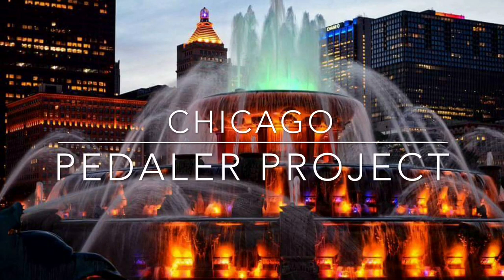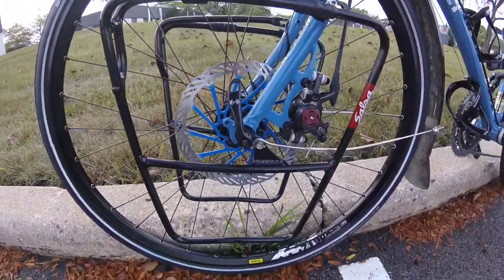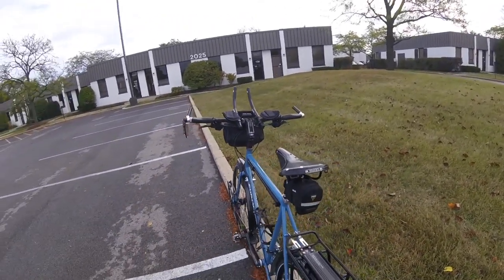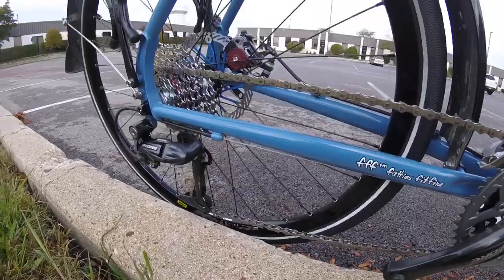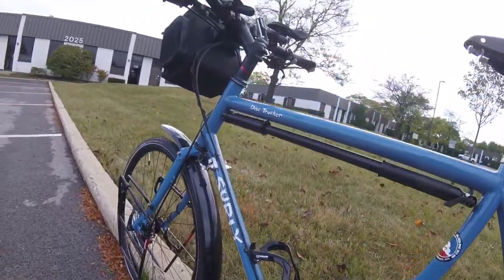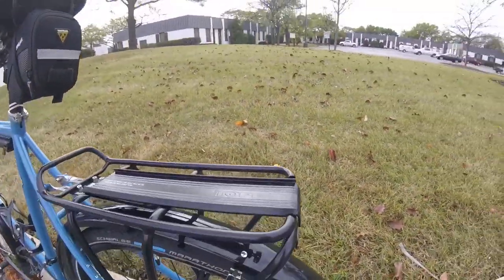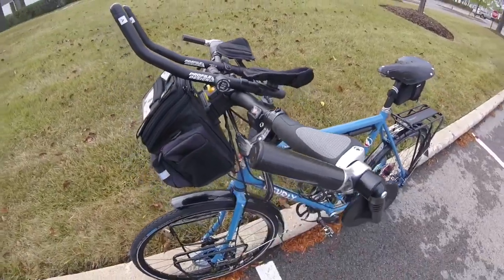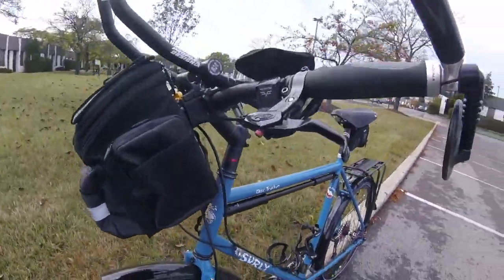2017 Surly Disk Trucker.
The ultimate, affordable touring bike.

Feel free to message me with any questions.

This Frame set is for sale. $400